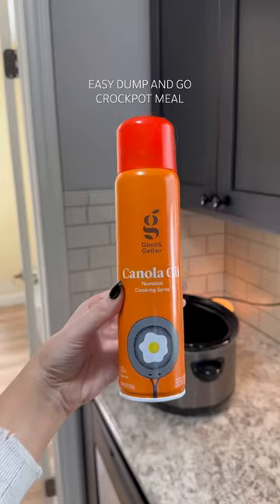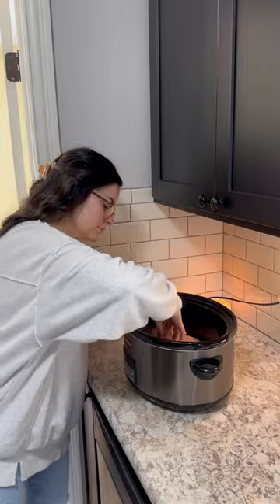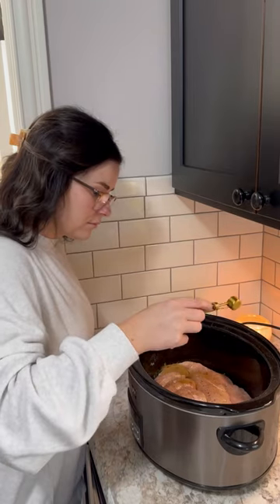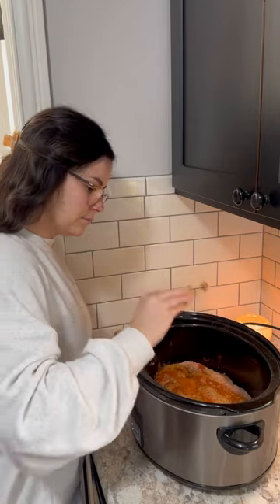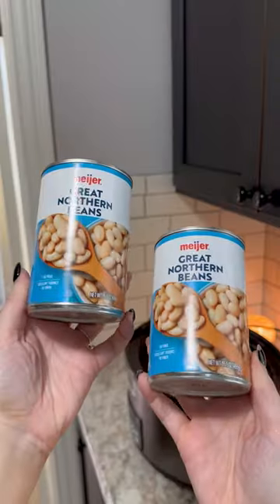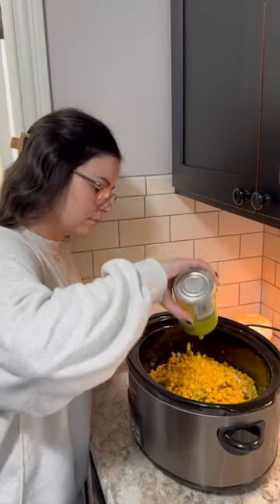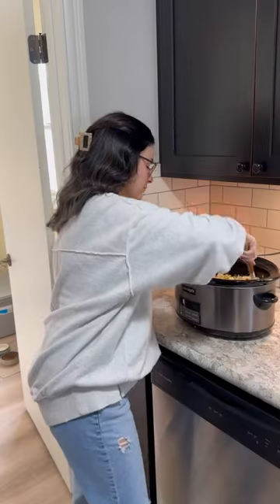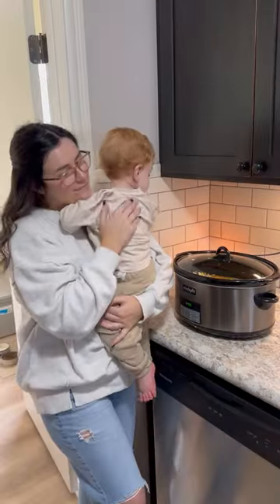👩🏻‍🍳😋 this one’s a hit & so easy!